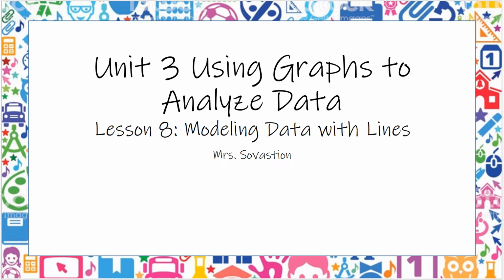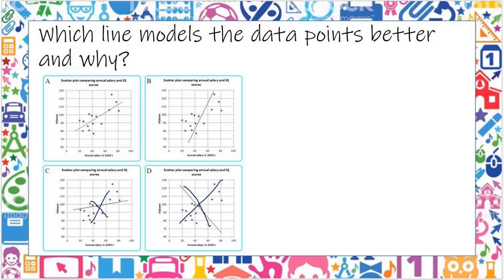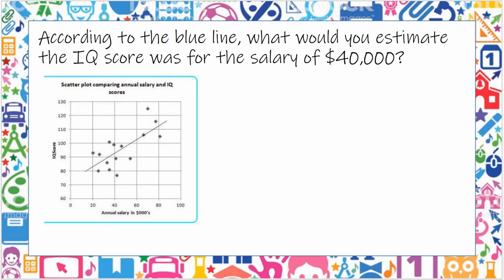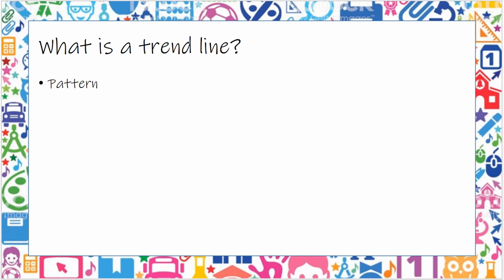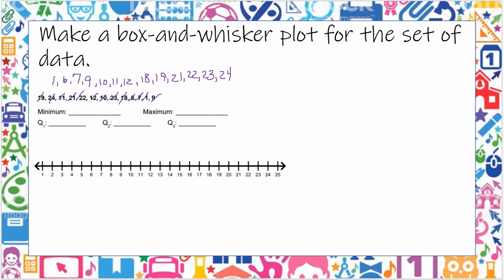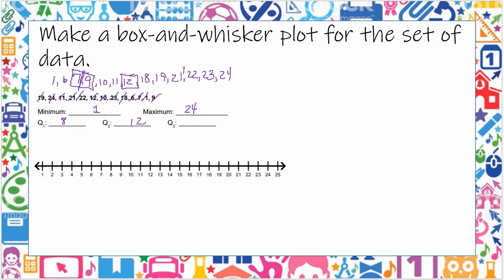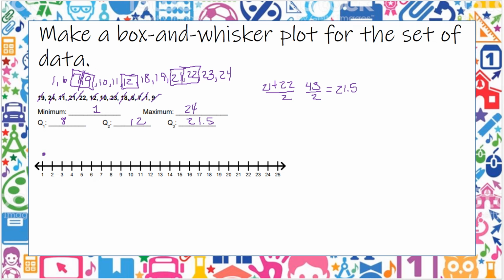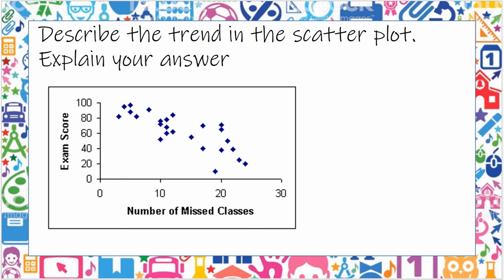Unit 3 Lesson 8